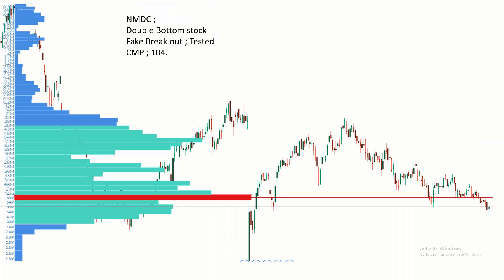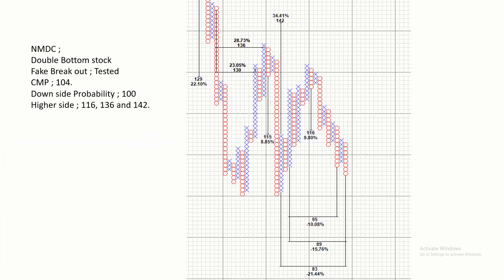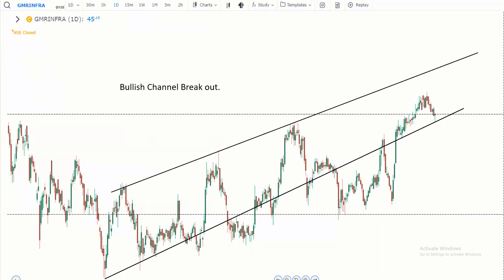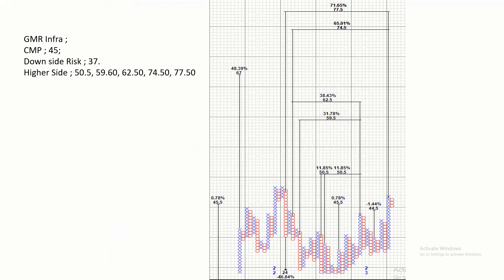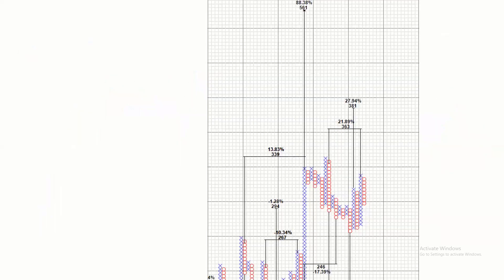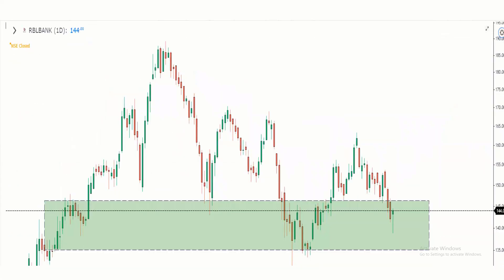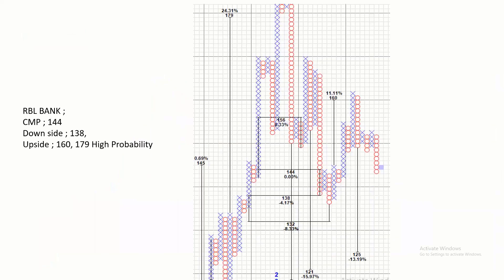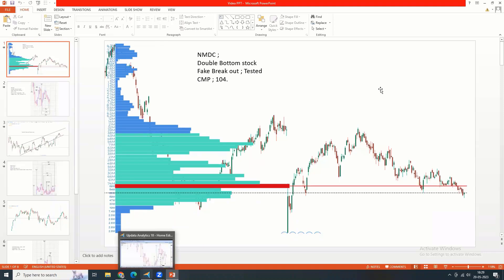What is institutional buying and How institutional Investors BUY STOCKS | Only a porbability